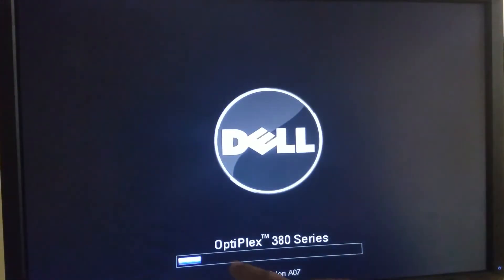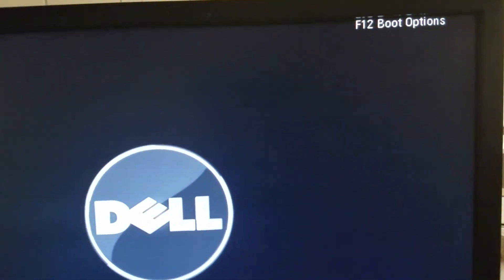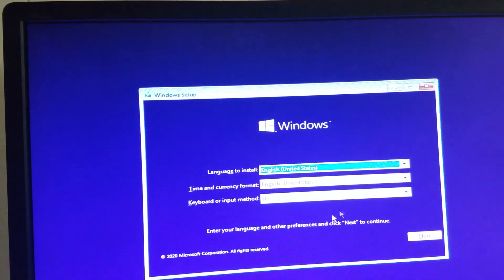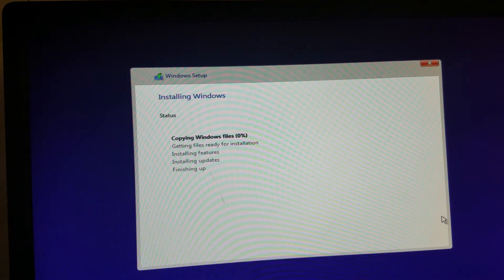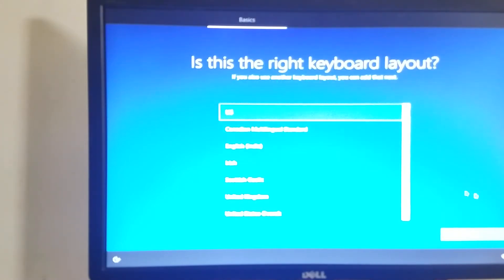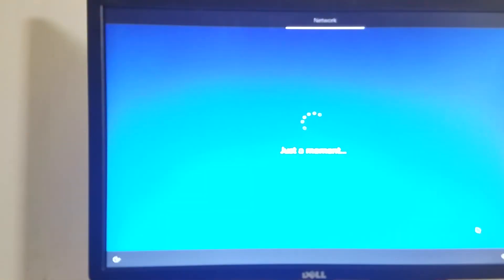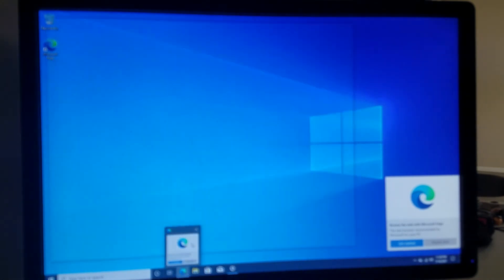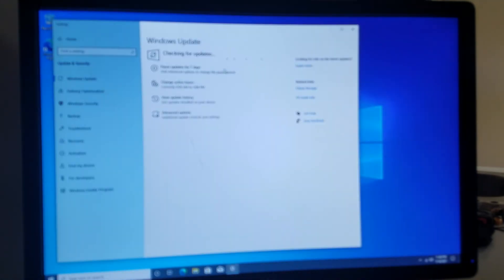Dell 380 win 10 fresh installation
intall win 10 fresh installation